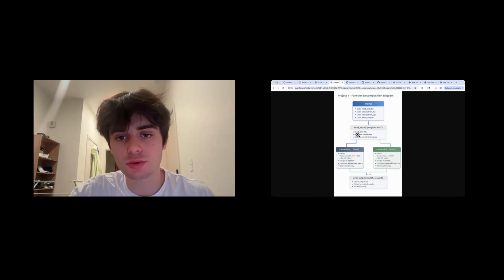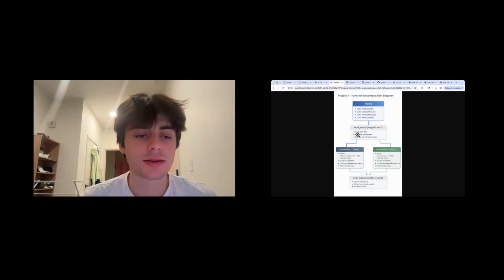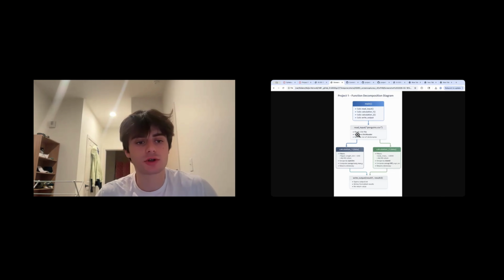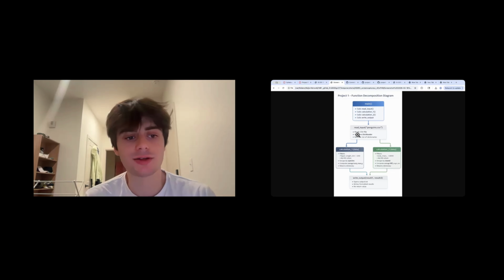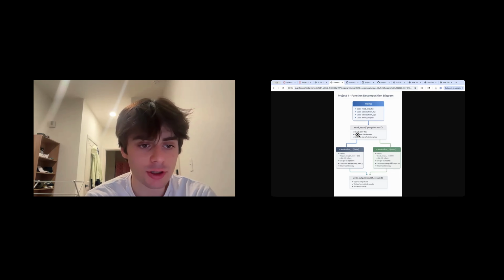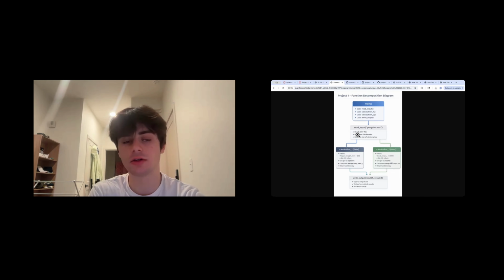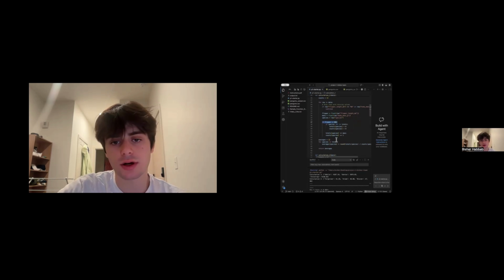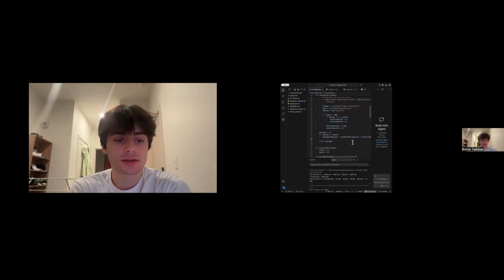SI 201 project video explanation of code and diagram